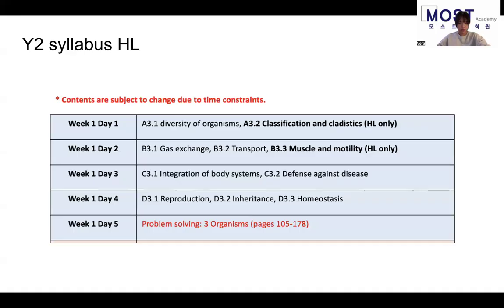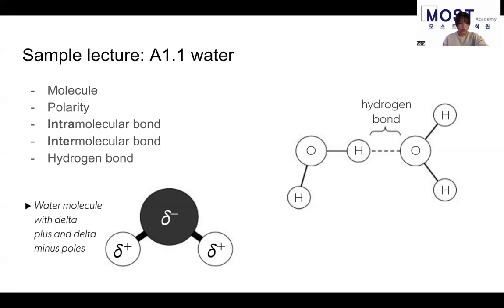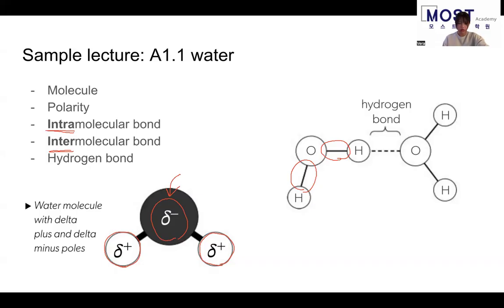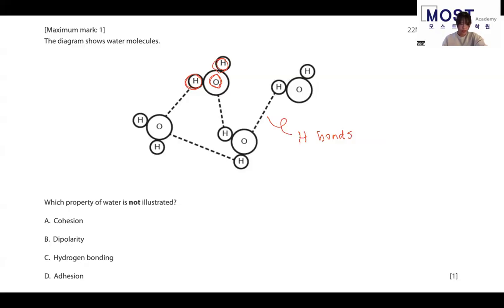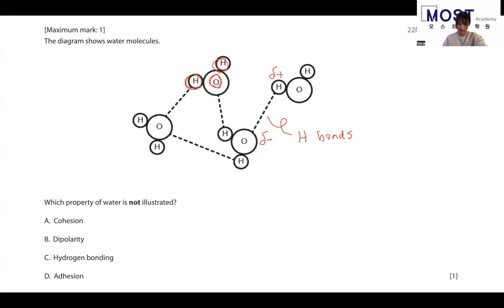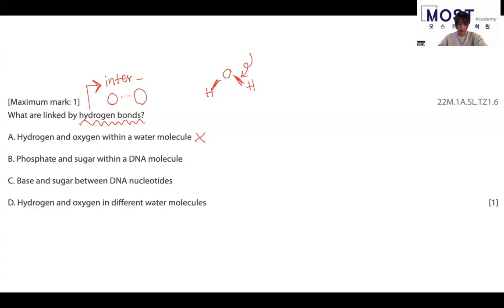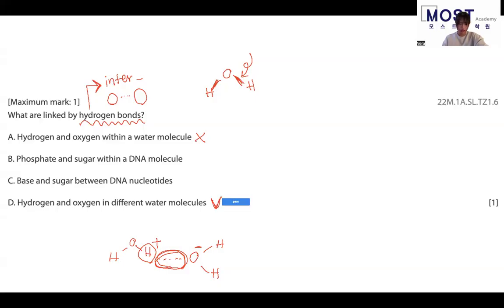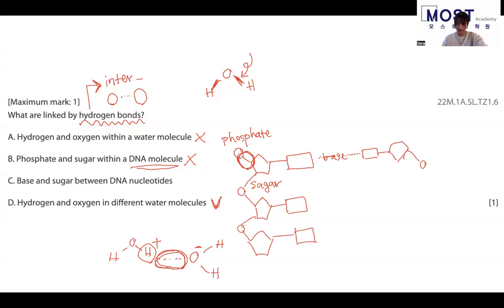[2025 겨울특강] 생물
안녕하세요 모스트 아카데미 입니다.

다양한 자료를 활용하여 학생과 학부모님께 도움이 되는 영상을 올리고 있습니다.